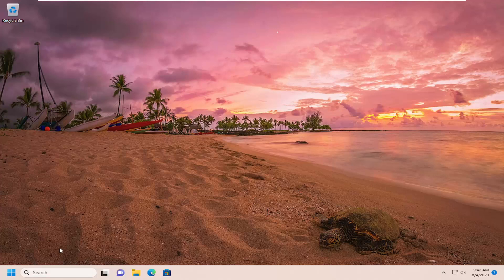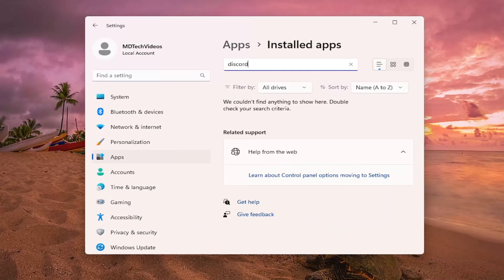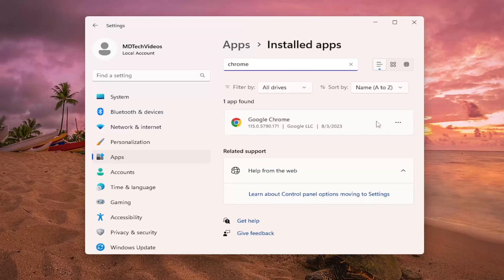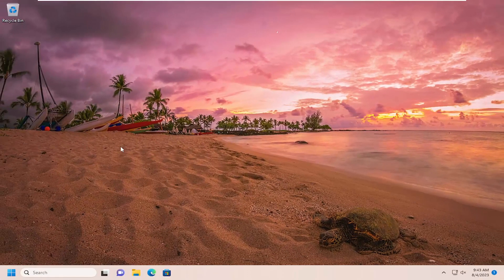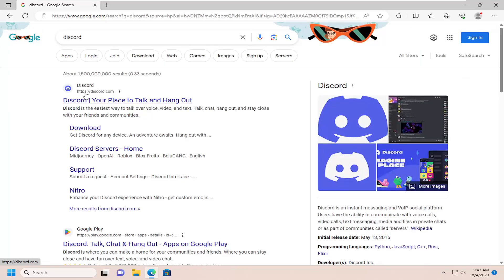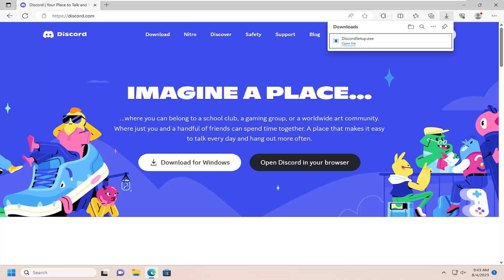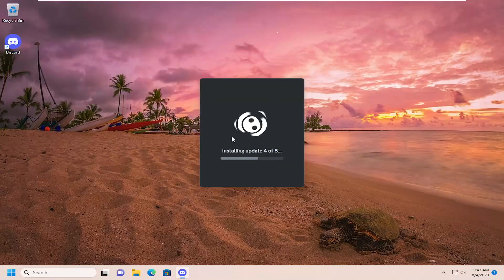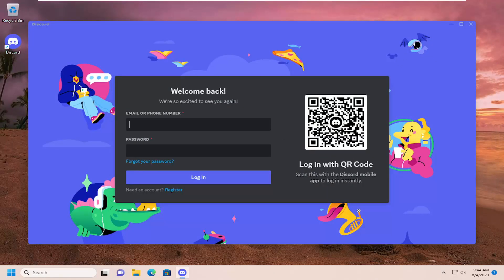Discordsetup.exe Installation Has Failed; Failed to Extract Installer [Solution]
Discord is one of the most popular causal messaging apps available for the Windows 10 platform.

As per reports, several users, when trying to run the Discord setup file, are seeing an Installation error – DiscordSetup.exe Installation has failed; Failed to extract installer. This error stops them from installing the app on their computer. In this post, we will talk about how to fix this error.

Discord is free; you need to create an account and you can add friends, and join public or private servers. Discord has a web version that you can use from a modern browser but it’s often best to install the desktop version.

Discord is a popular VoIP and instant messaging app used by many in the gaming community. Of late, it has also gained prominence amongst crypto enthusiasts. But many reported issues installing it, usually the Failed to extract installer error in Discord.

The error message in the setup for Discord reads, Installation has failed. Failed to extract installer. And this mostly happens when you had Discord installed previously, uninstalled the program, and are now trying to reinstall it. So, let’s find out all about the problem.